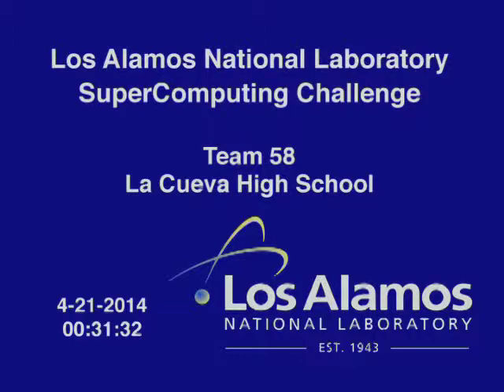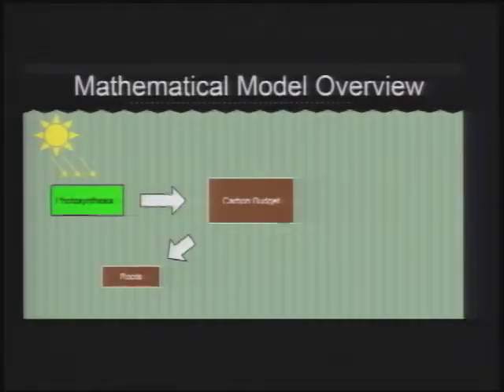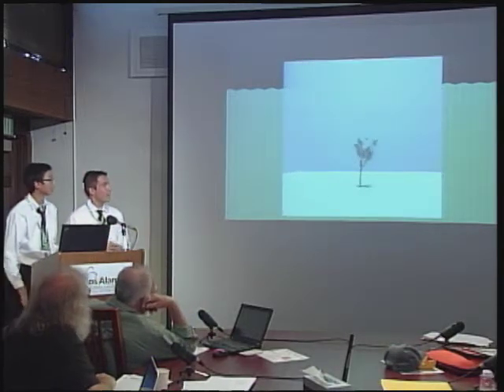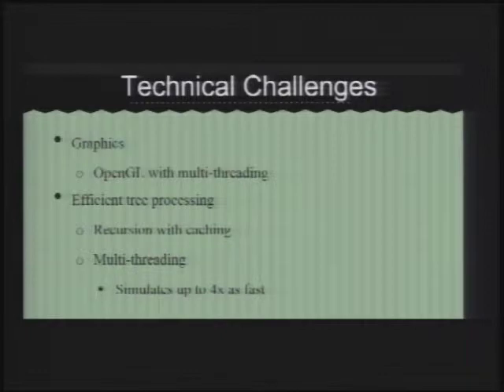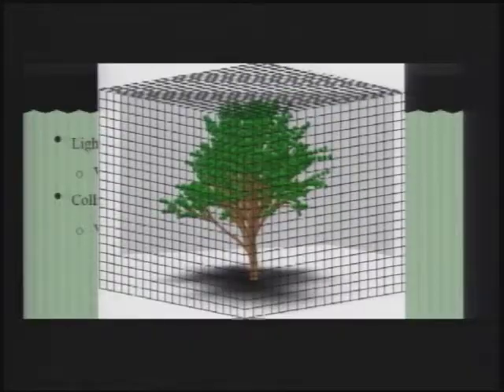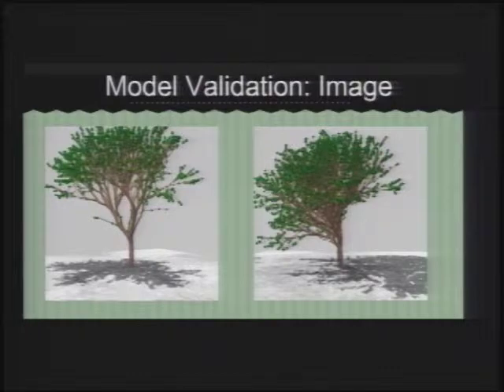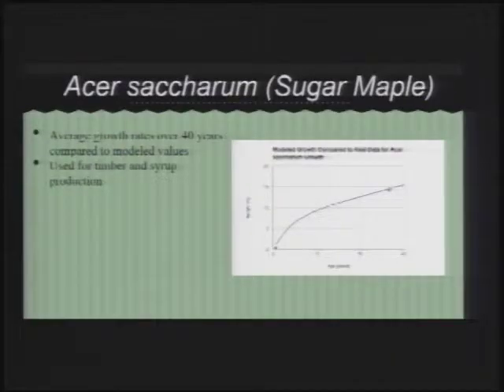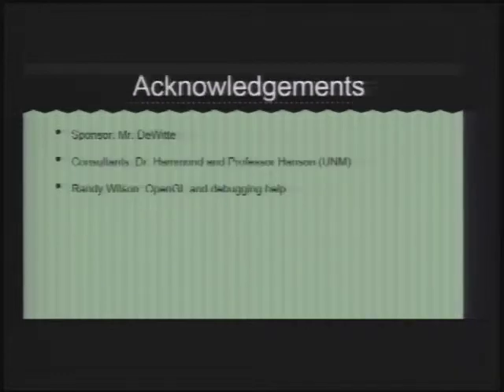Supercomputing Challenge - Modeling Tree Growth and Resource Use with Applications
1st Place Team at the Supercomputing Challenge 2014 -  Eli Echt-Wilson and Albert Zuo from La Cueva High in Albuquerque, their teacher-sponsor Jason DeWitte.